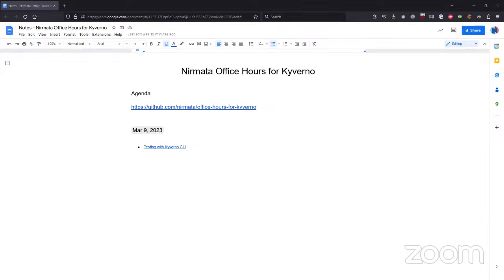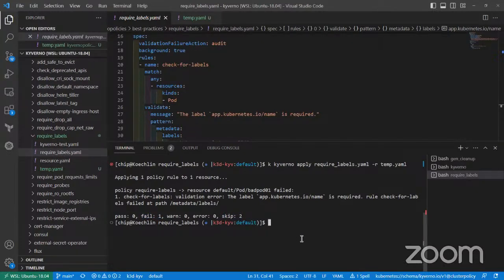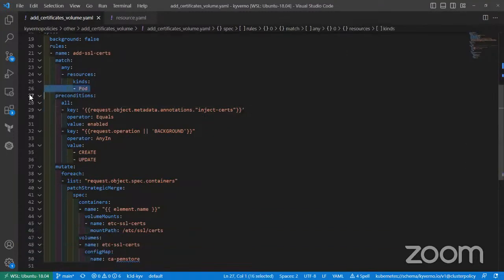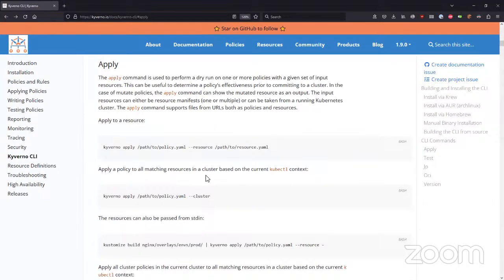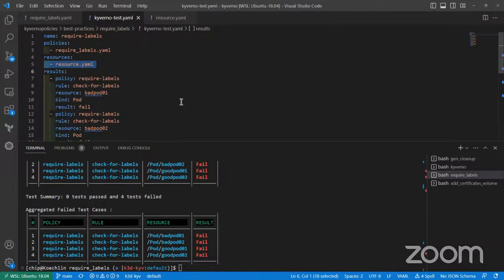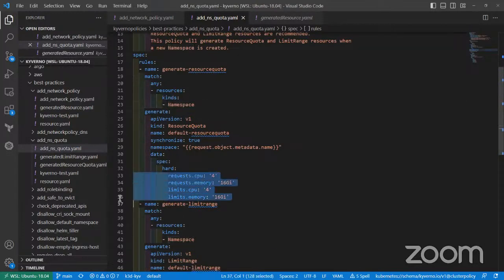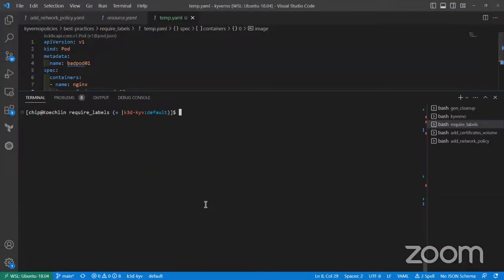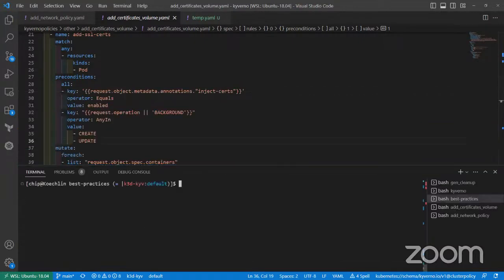Nirmata Office Hours for Kyverno: Episode 1- Features of Kyverno 1.9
Kubernetes policy and governance livestream, hosted by team at nirmata, the creators of Kyverno. This video explains new features of Kyverno 1.9, and what's coming up in the next release.